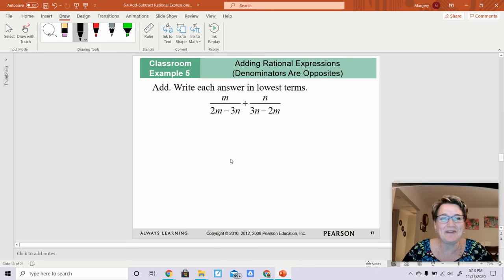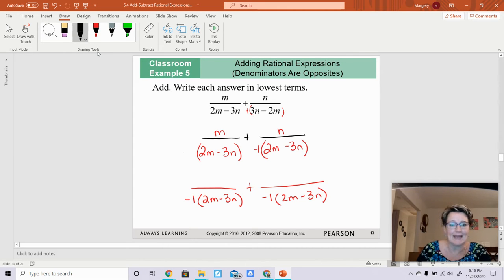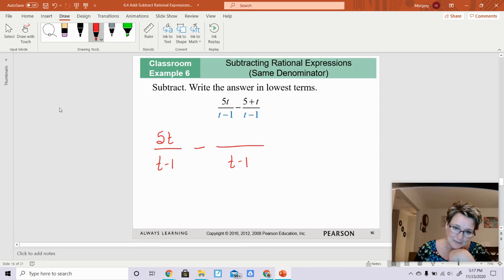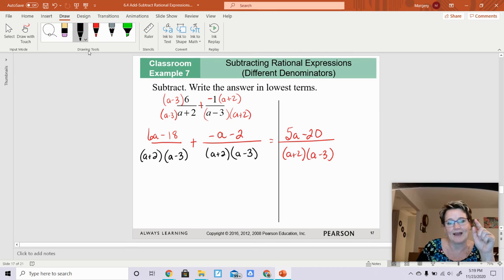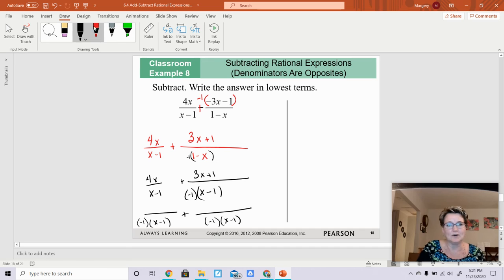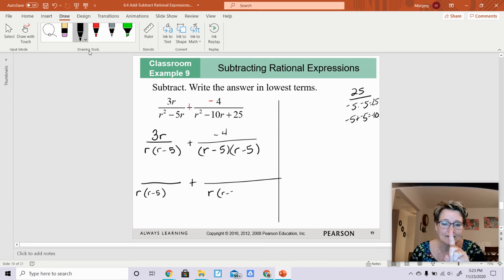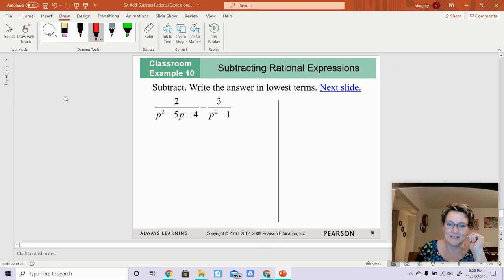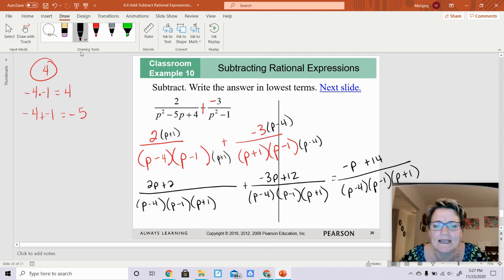Math 96 - Section 6.4 B - Adding and Subtracting Rational Expressions